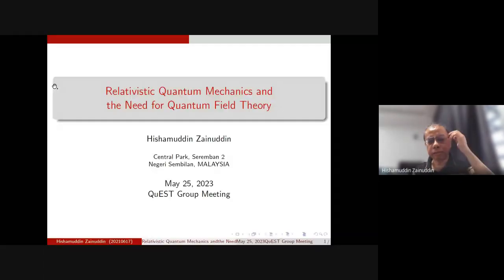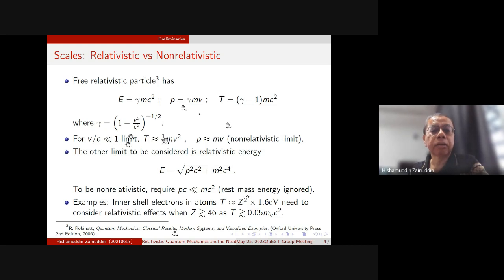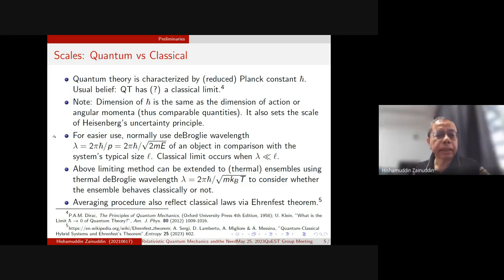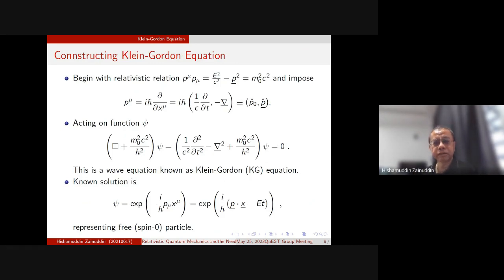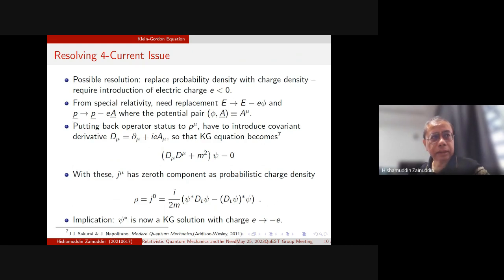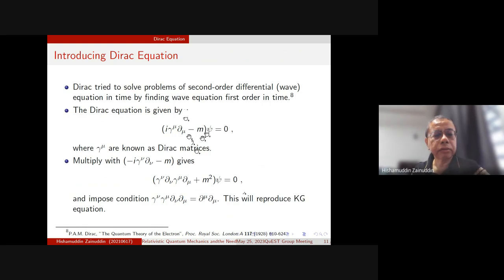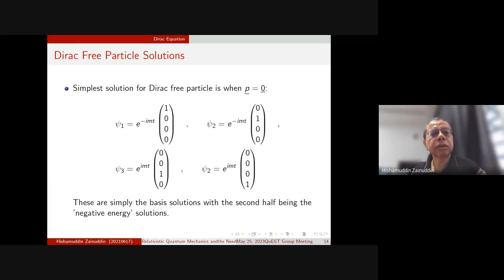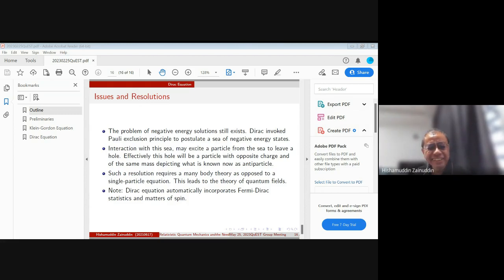QuEST Group Talk 2023 05 25 : Relativistic Quantum Mechanics and the Need for Quantum Field Theory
This talk gives basic ideas for Relativistic Quantum Mechanics as an intermediate step to introducing Quantum Field Theory